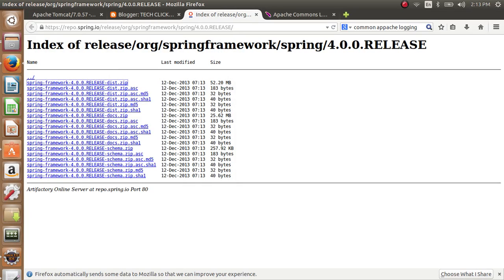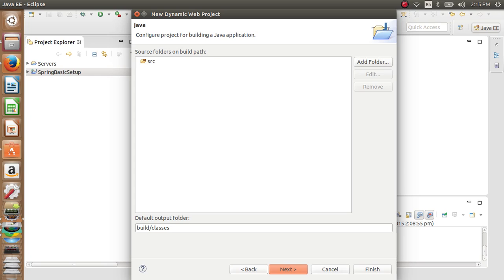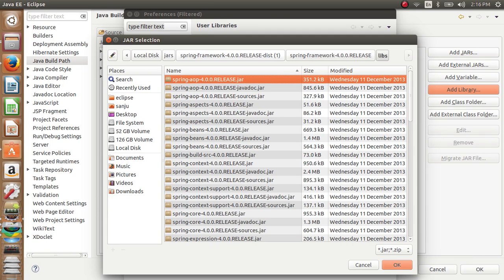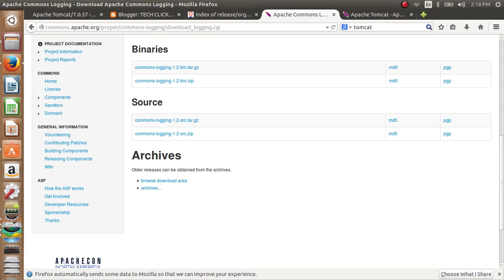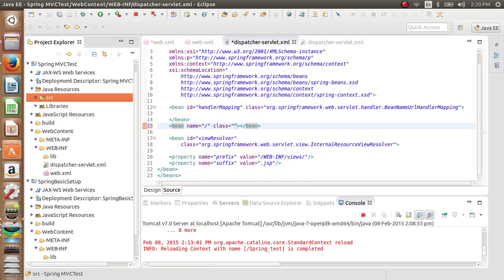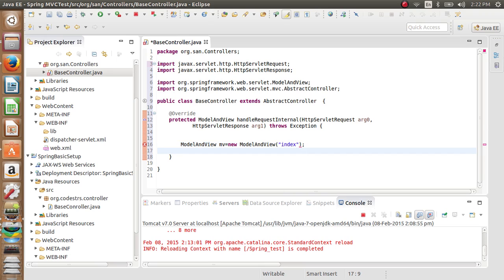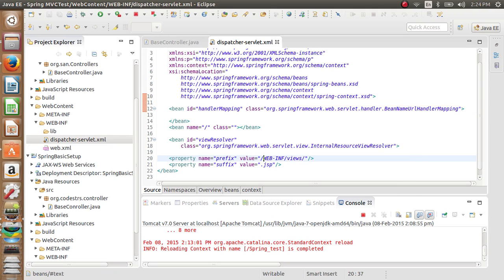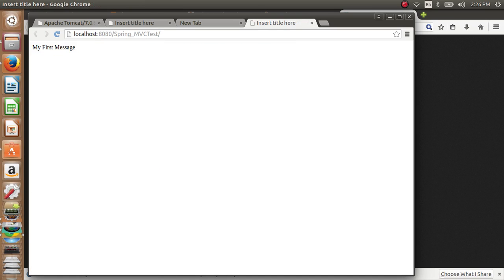Spring MVC Tutorials | Set Up and First Project !!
This tutorial is about seting Up Environment for Spring MVC Using Dynamic Web Project , We dont need any Plugin to create Spring
 MVC .